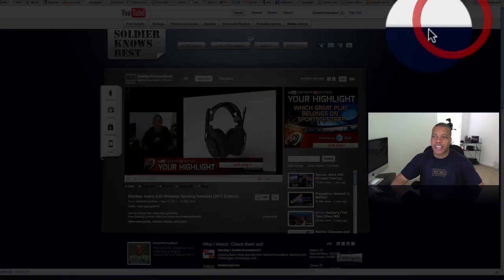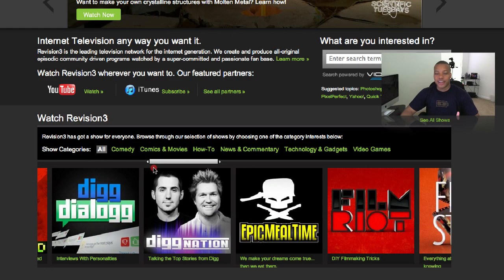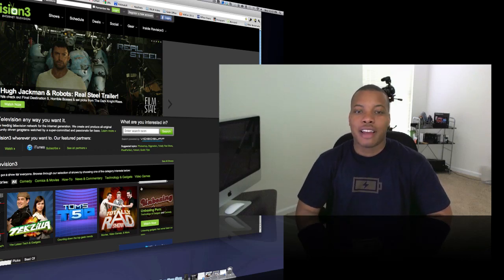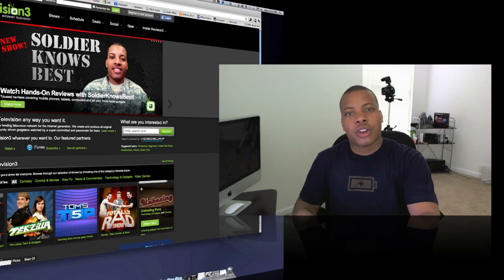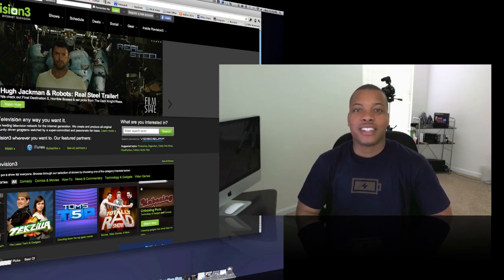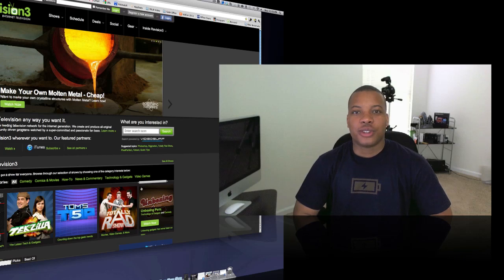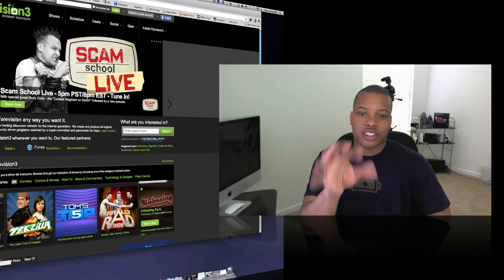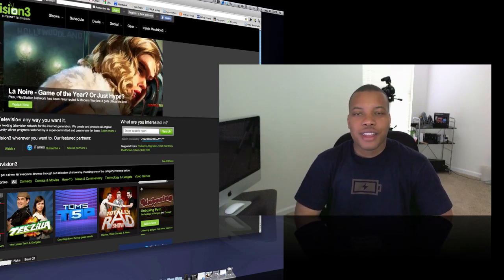Soldier joining Revision3!!!